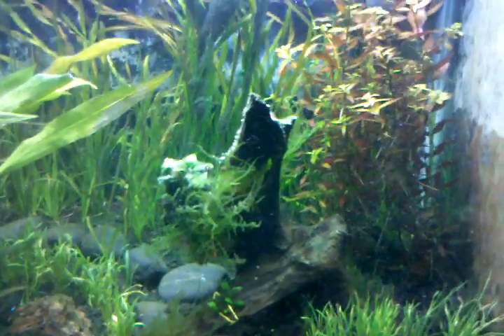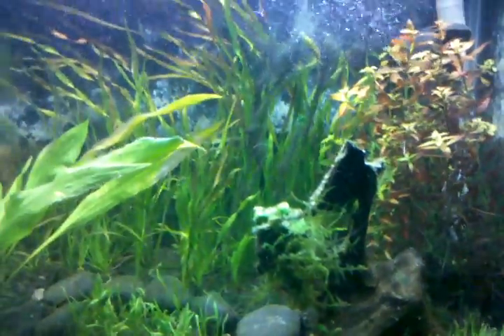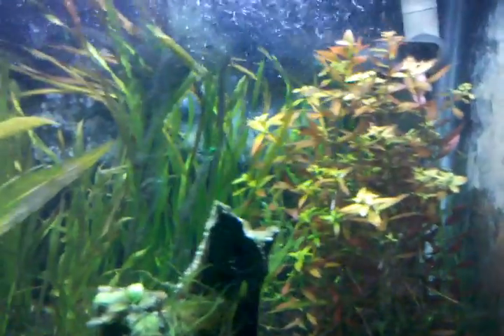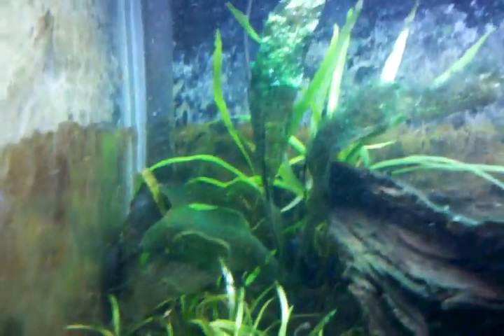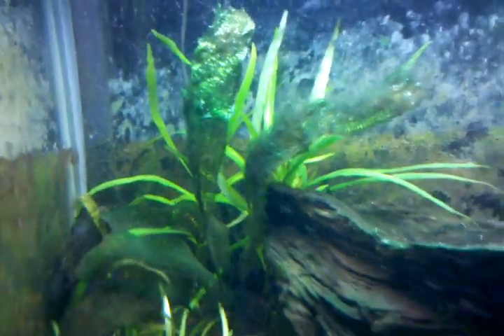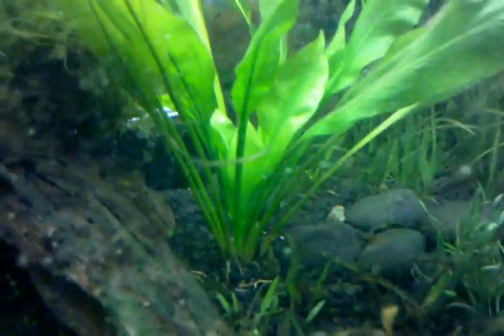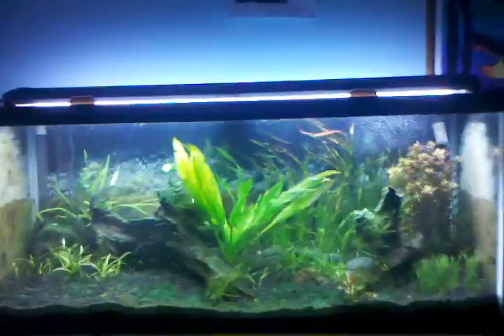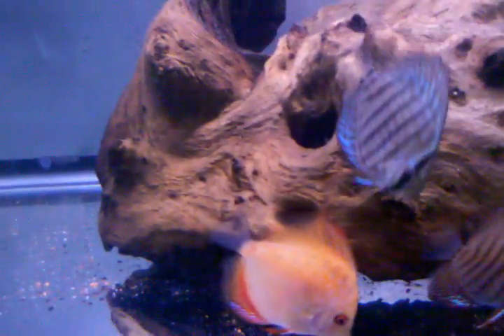Discus/Planted Tank update